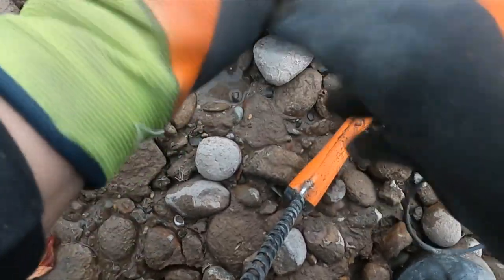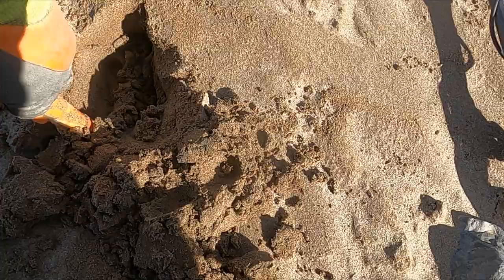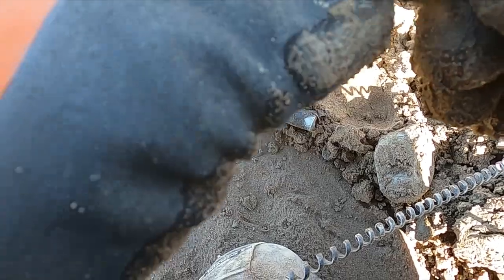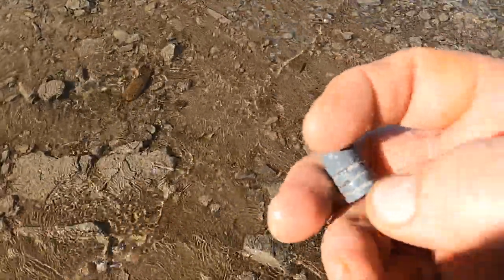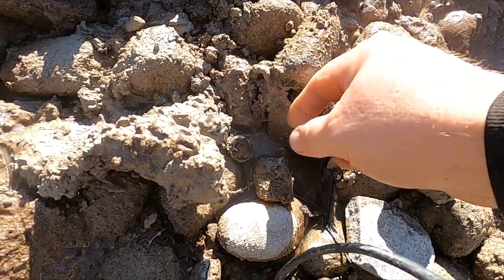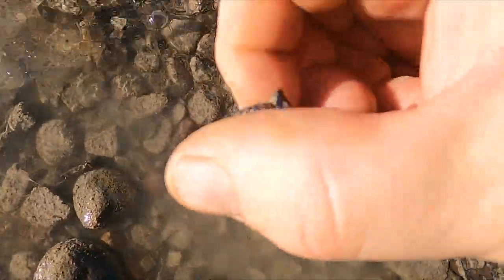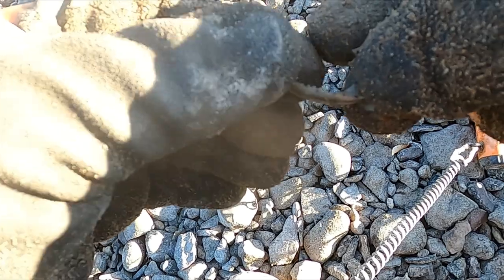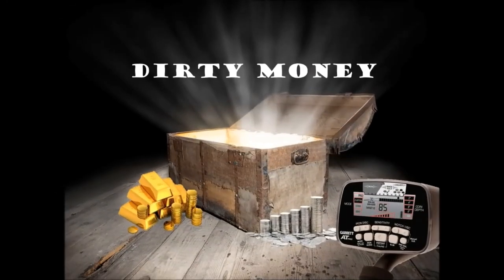Ep 147 Found some silver metal detecting an old swimming hole.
Live dig on a some silver!  How sweet is that?  I have pounded this swimming hole during low water a bunch of times with the AT Pro and the AT Max.  Let's see what I missed with the Minelab Equinox 800.  Sometimes switching metal detectors can make all the difference in a hunted out area.  A little different frequency or coil can be a game changer.

105 2nd St. East